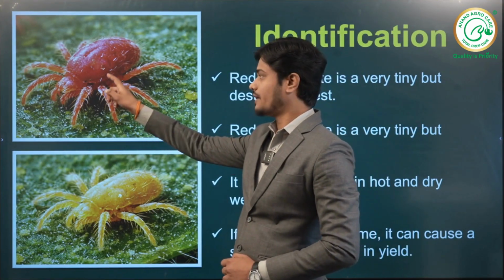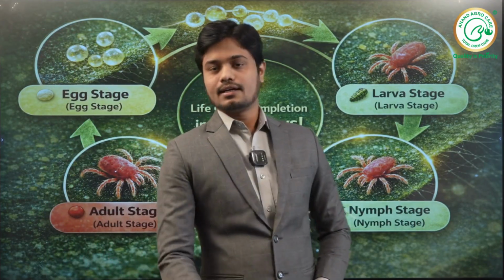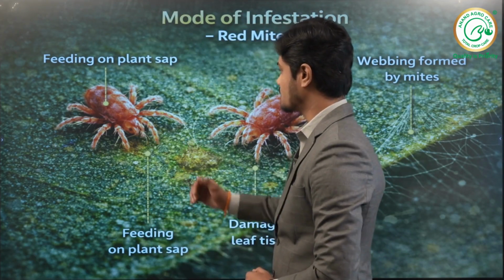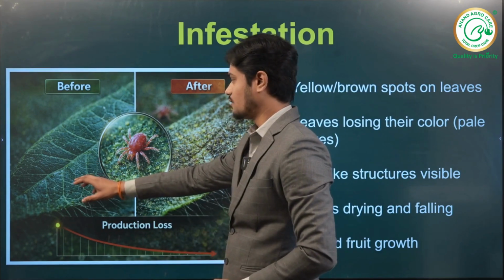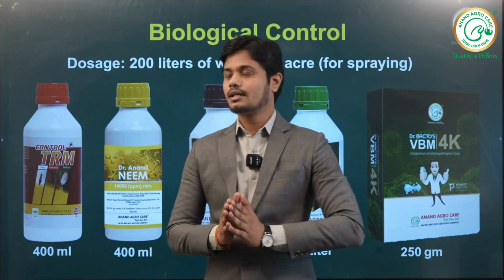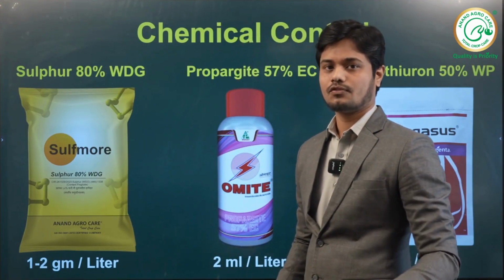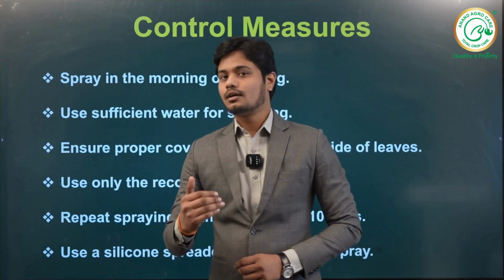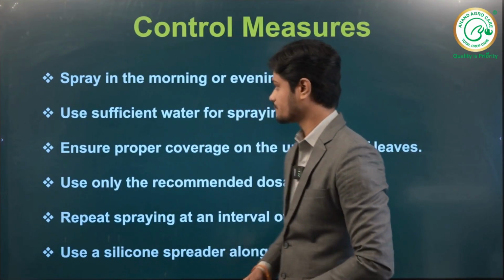Red Spider Mite Attack in Crops? Identify & Control Fast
Red spider mite is a very tiny but highly destructive pest that can cause serious damage to many crops. It spreads rapidly during hot and dry weather and if not controlled in time, it can significantly reduce crop yield.

In this video you will learn:

✅ How to identify red mite infestation in crops
✅ Symptoms like yellow or brown spots on leaves
✅ Web formation and leaf drying problems
✅ Crops affected by red spider mites
✅ Effective biological and chemical control methods
✅ Correct spray dosage and application methods

Red mites commonly attack crops such as chilli, brinjal, okra, cotton, pomegranate, grapes, and many flower crops.

⚠️ Important Spray Tips
* Spray during morning or evening hours
* Ensure spray reaches the underside of leaves
* Use recommended dosage only
* Repeat spray every 7–10 days if needed
* Use a silicone spreader for better effectiveness

📞 For more information & expert guidance: 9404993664

For more farming knowledge and crop protection tips,

00:00 – Introduction to Red Mites and video objectives.
00:30 – Physical characteristics and growth conditions.
01:17 – The four stages of the Red Mite life cycle.
02:59 – How mites infest and damage plant tissues.
03:52 – Visual symptoms of a Red Mite infestation.
04:59 – List of common crops affected by the pest.
05:41 – Biological and organic control measures.
06:52 – Chemical control options and recommended dosages.
07:51 – Best practices for effective spraying and prevention.
09:36 – Summary and final advice for farmers.

red mites
red mites attack
red mites control
red spider mite control in crops
red spider mite symptoms
red mites in chilli plant
spider mites treatment agriculture
red mites in cotton crop
red mites in grapes plant
red mites control spray
agriculture pest control
farmer crop protection
smartfarming